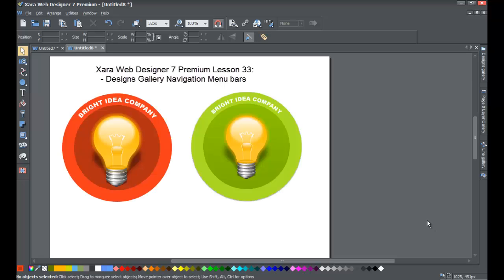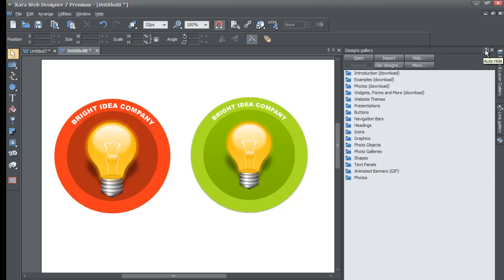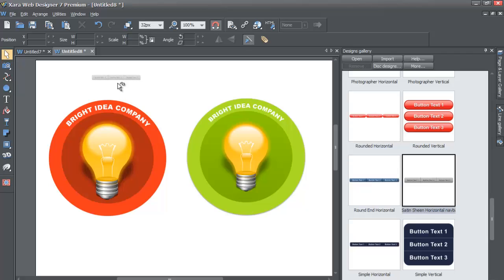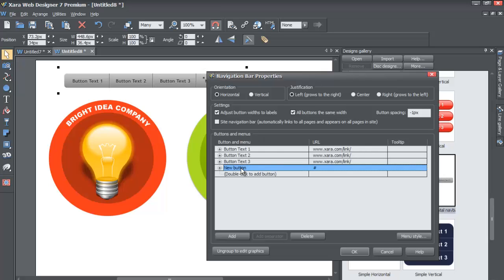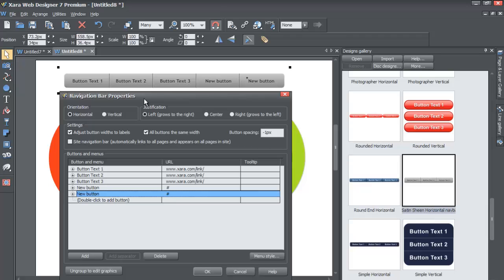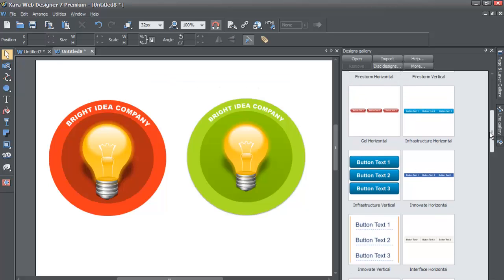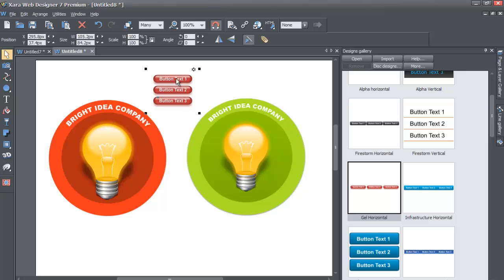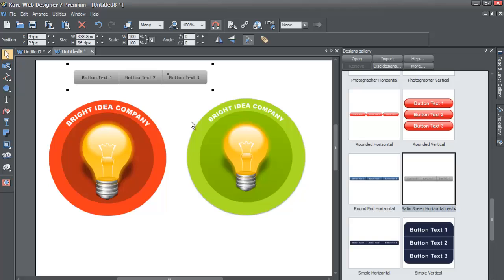Professional Website Design Tutorial: Pre-built Navigation Menu Bars for Xara Web Designer Lesson 33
Professional Website Design Tutorial overview of pre-built navigation menus in Xara Web Designer designs gallery. The navigation menus in Xara Web Designers designs gallery allows you to choose from a list of navigation designs without having to design it by hand. If you need assistance using Xara Web Designer let us know and we will do our best to create web design tutorials to help you. Be sure to view some of our other web design tutorials on our web design channel for HTML web design because that will help you add some extra functionality to Xara Web Designer.